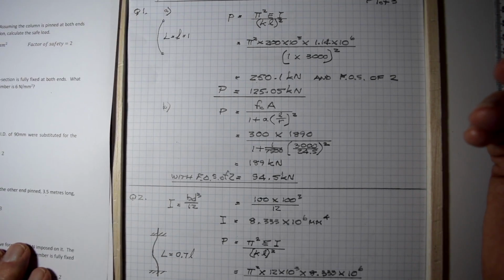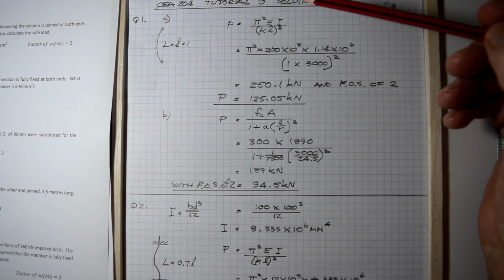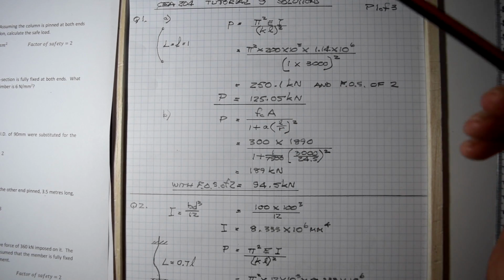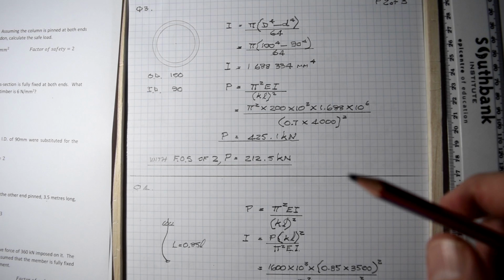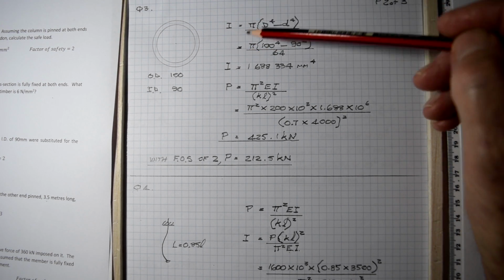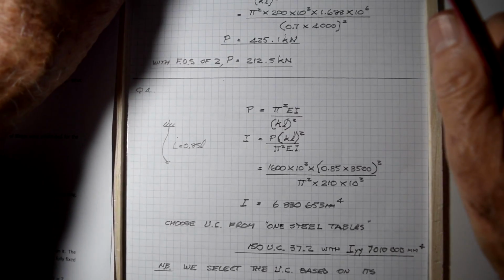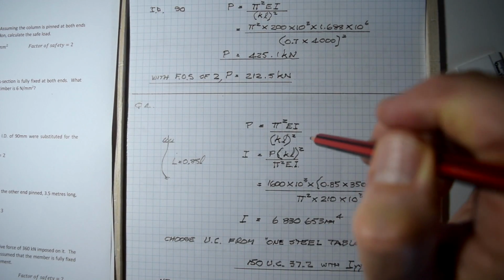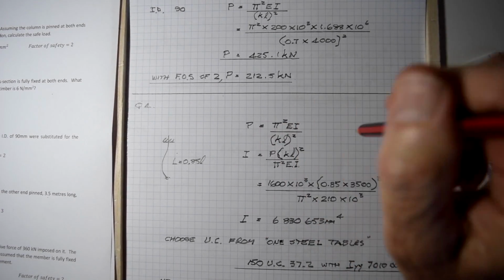week 2 tutorial